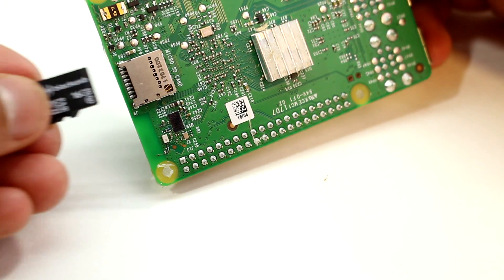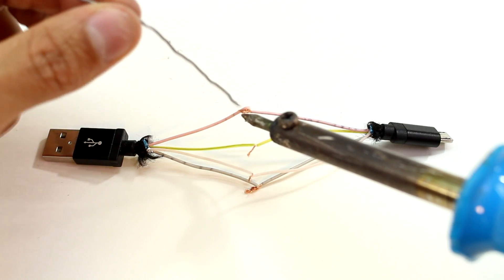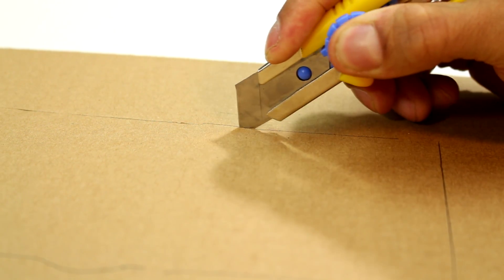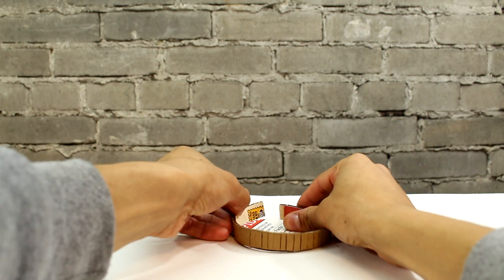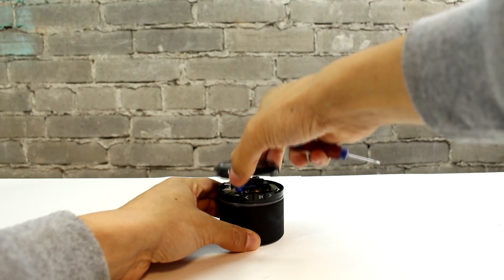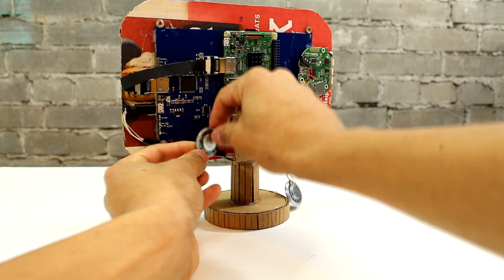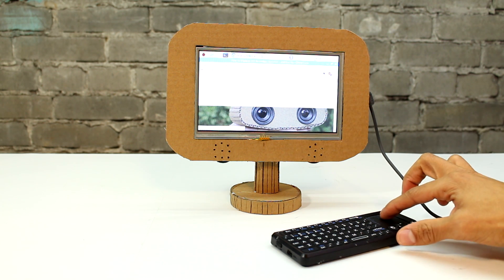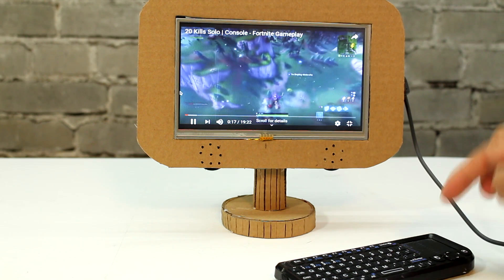How to Make a Mini Touchscreen Computer for Under $80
How to Make a simple Touchscreen Computer for Under $80 using  a raspberry pi. This simple pocket PC is super cheap, can be made at home, and can be used to play games like minecraft, browse youtube and plenty of other sites